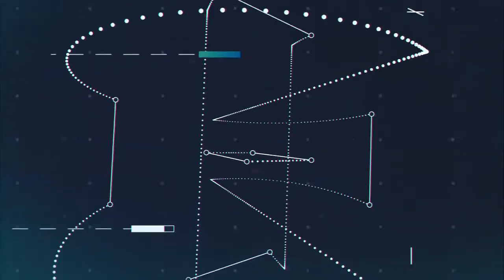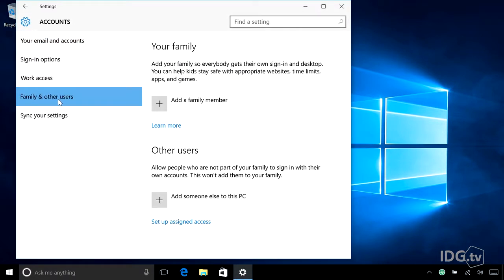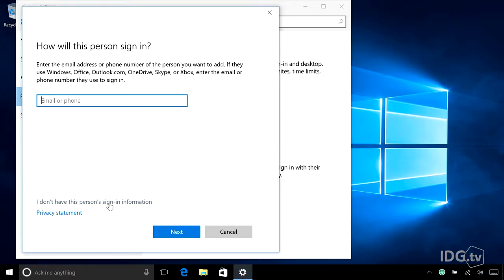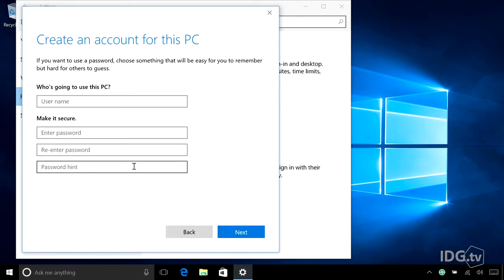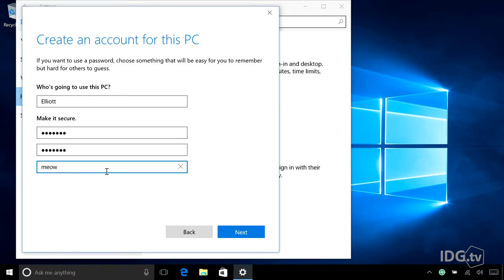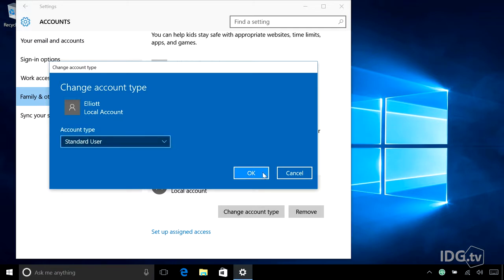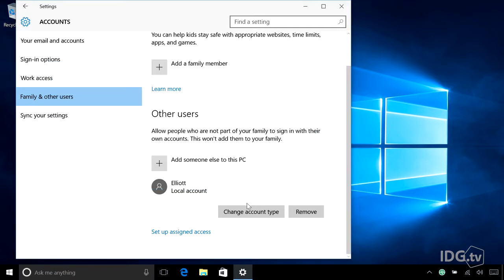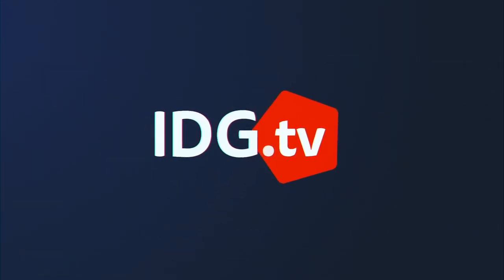Så skapar du ett lokalt användarkonto i Windows 10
Om du ställer in ett lokalt användarkonto på en Windows 10-dator behöver du inget Microsoft-konto. Så här gör du.

(Den här filmen publicerades ursprungligen i februari 2016.)